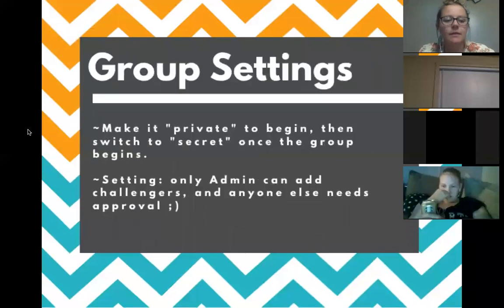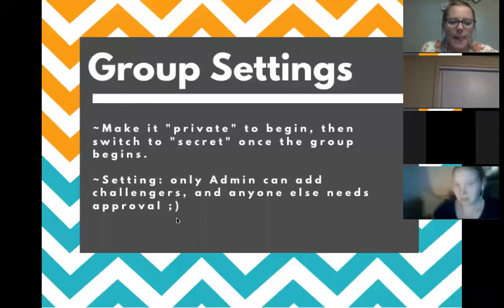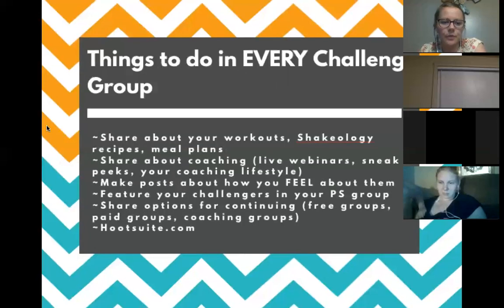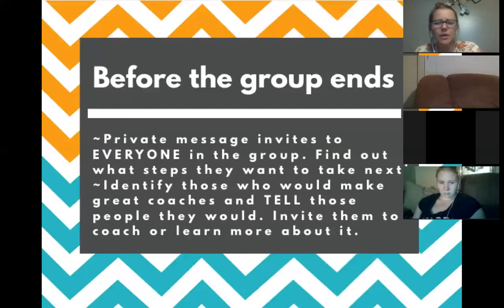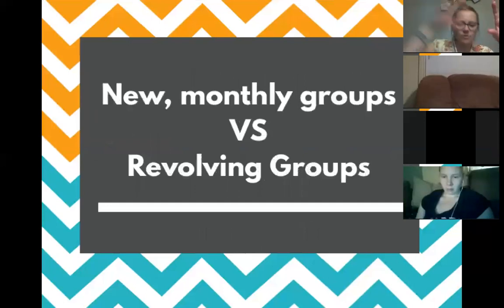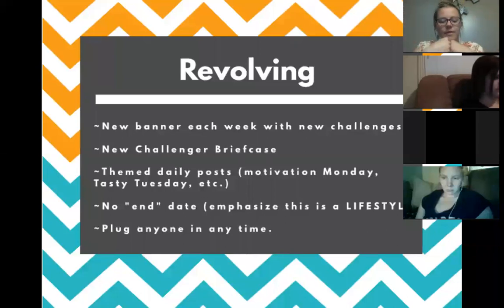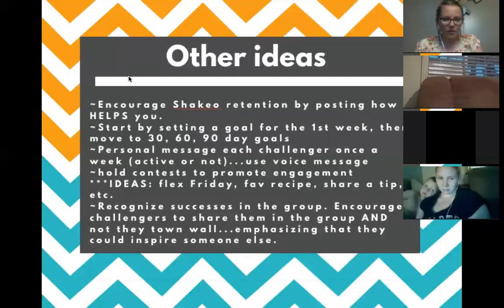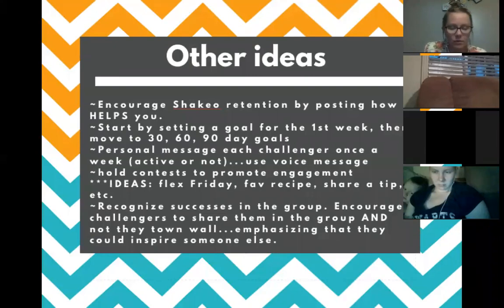Challenge Group Basics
A few tips and tricks for keeping challengers engaged and helping coaches run effective and efficient challenge groups.